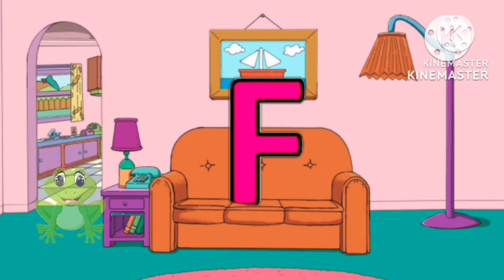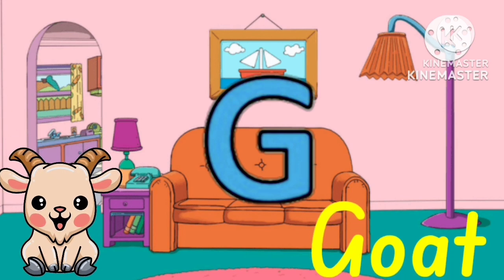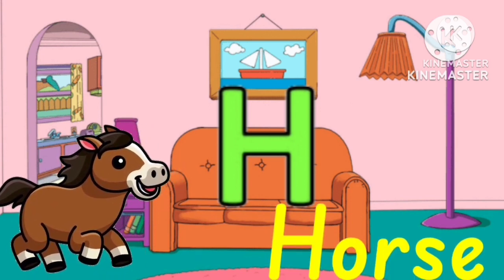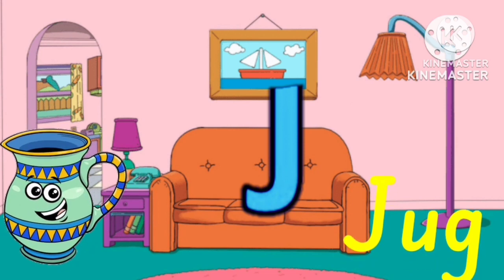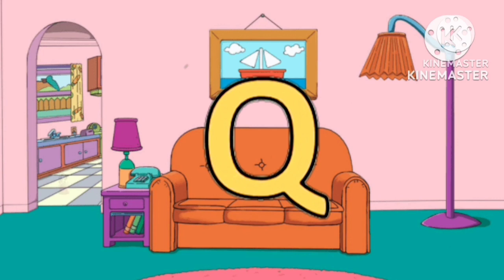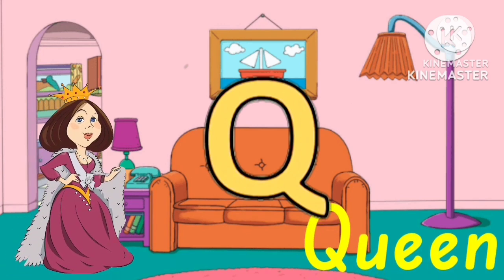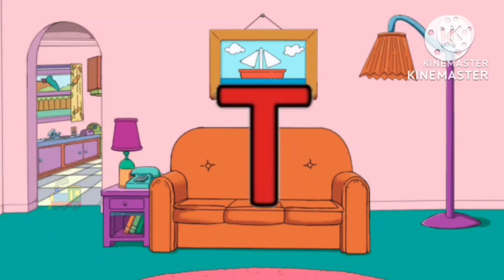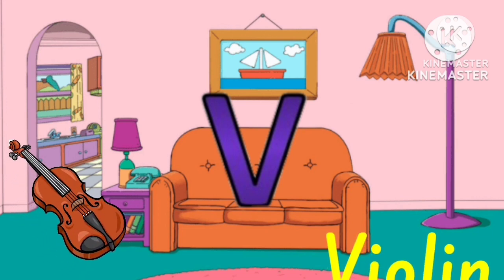ABCD| A for Apple B for ball A to Z Alphabet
education hub for kids